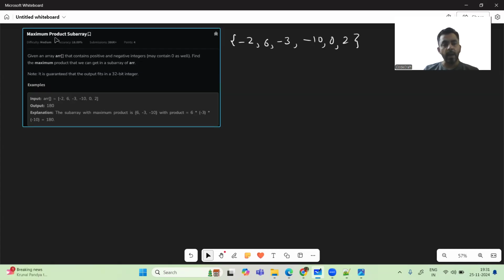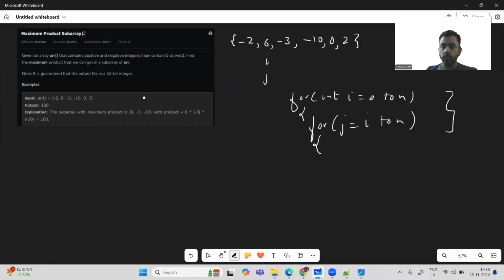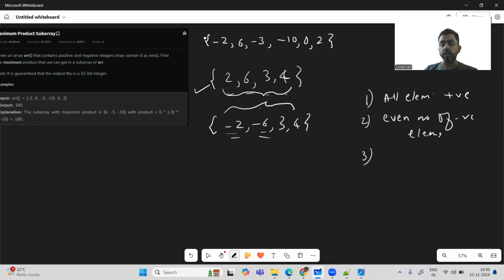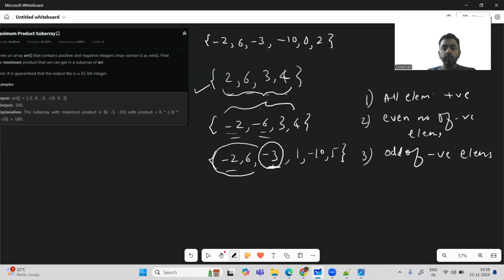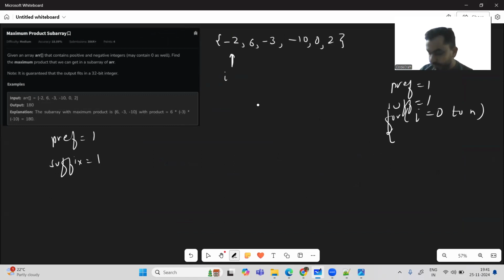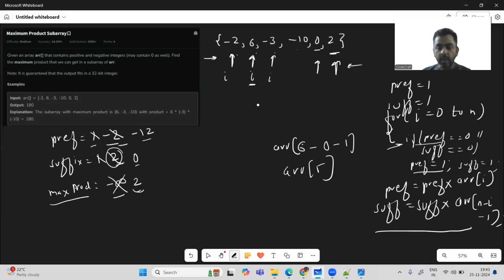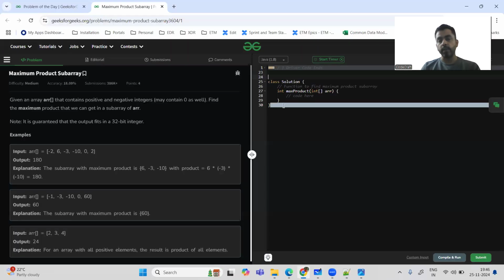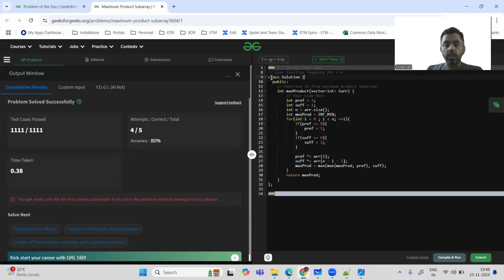Maximum Product Subarray | GFG POTD 25 Nov 2024 | JAVA | C++